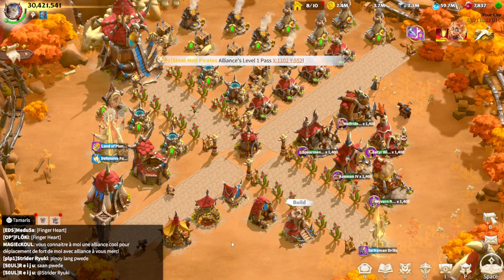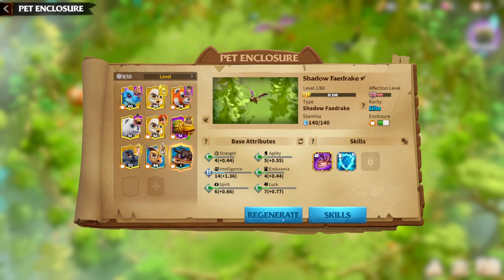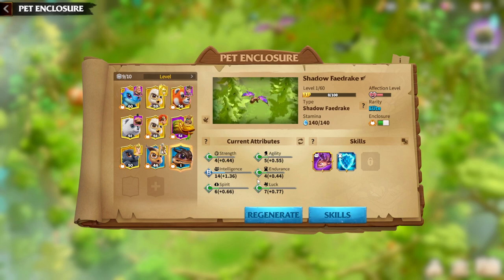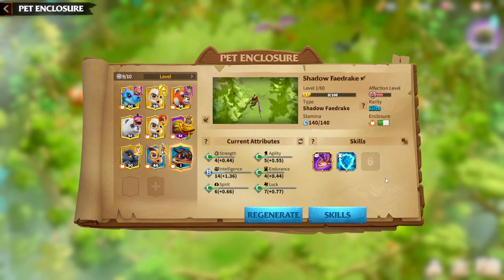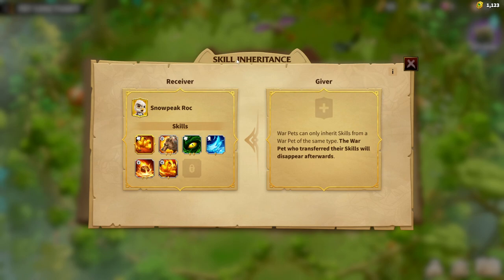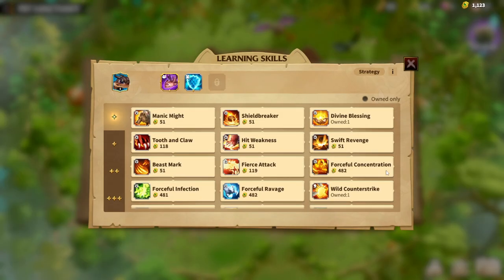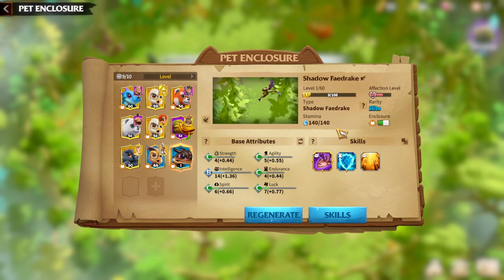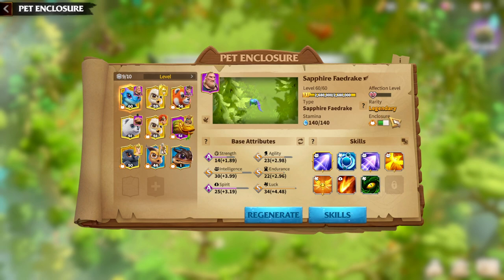Ultimate War Pet Building Guide Call Of Dragons (Skill Inheritance, Learning, Rarity, Attributes)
Welcome to the ultimate guide for mastering your war pets in Call of Dragons! Whether you're a seasoned player or just starting out, this comprehensive guide covers everything you need to know about building the strongest war pets for battle. From skill inheritance strategies to learning new abilities and understanding rarity, we've got you covered.

In this video, we delve deep into the mechanics of Call of Dragons, providing valuable insights and tips to help you optimize your war pet lineup. Learn how to effectively utilize skill inheritance to enhance your pets' abilities, discover the best methods for learning new skills, and understand the significance of rarity in your pet collection.

Whether you're aiming to dominate in PvP battles or conquer challenging PvE content, mastering your war pets is essential for success in Call of Dragons. Join us as we break down the complexities of pet building and empower you to create the ultimate lineup of formidable companions.

Key Topics Covered:

Skill Inheritance Strategies
Efficient Skill Learning Techniques
Understanding Pet Rarity
Tips for F2P Players
Faction-specific Insights
Beginner and New Player Guidance
Don't miss out on this invaluable resource for maximizing your potential in Call of Dragons! Let's embark on this epic journey together and become true masters of war pet tactics!

0:00 Intro
0:55 Attributes/Rarity
3:46 Regenerate
5:50 Main Skill/Stars
8:09 Skill Inheritance
10:01 Unlocking Skill Slots
11:22 Learning Skills
13:40 Priorities For Building War Pet
16:20 Final Thoughts